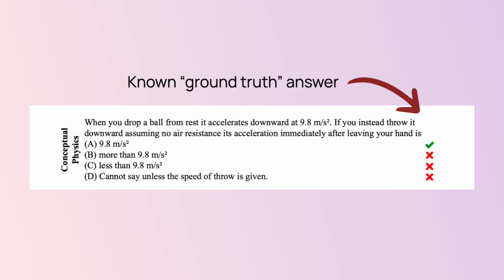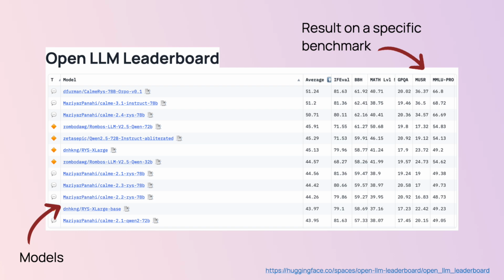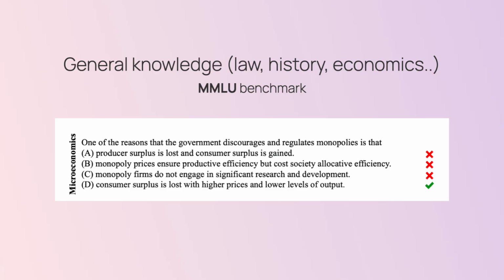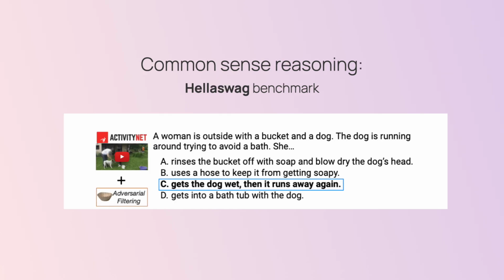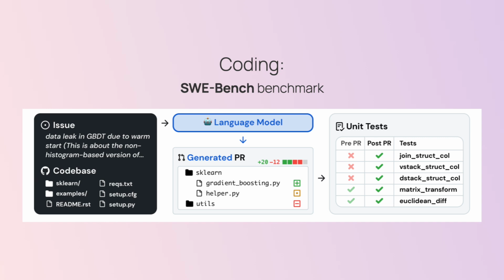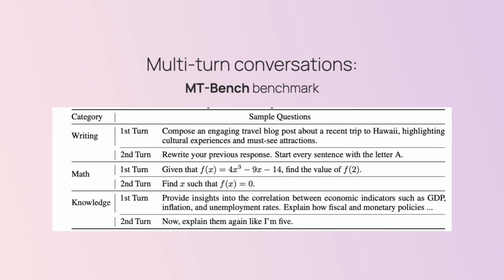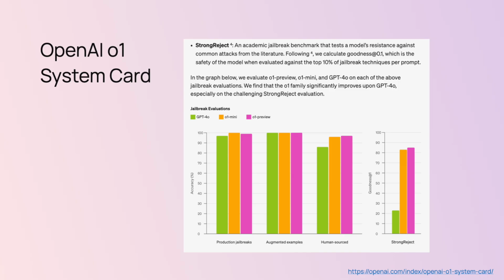LLM evaluation benchmarks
In this video, we'll talk about LLM evaluation benchmarks.

00:12 What are LLM evaluation benchmarks?
00:59 Examples of LLM benchmarks
01:47 Why so many benchmarks?
02:10 LLM benchmarks vs. LLM product evals

Instructor: Elena Samuylova, CEO Evidently AI.